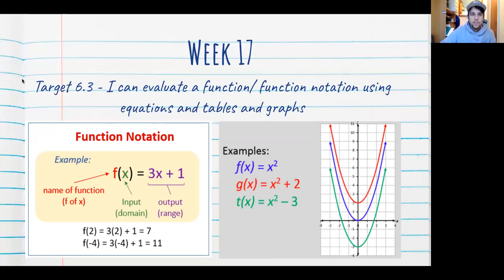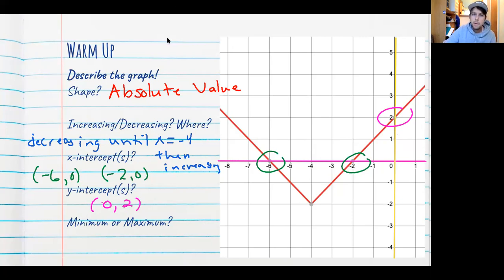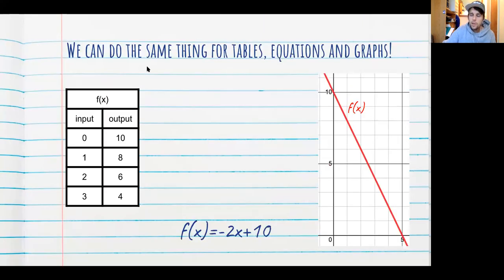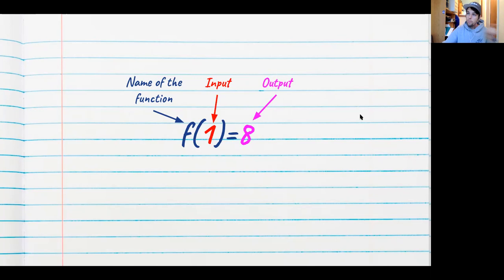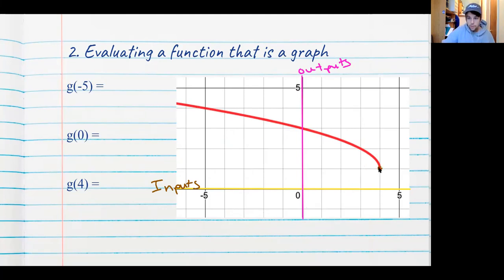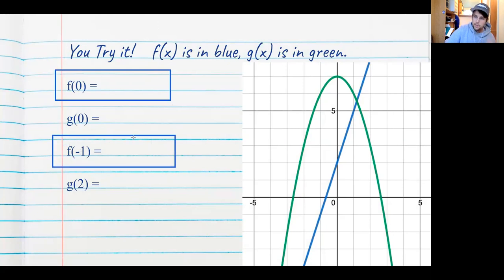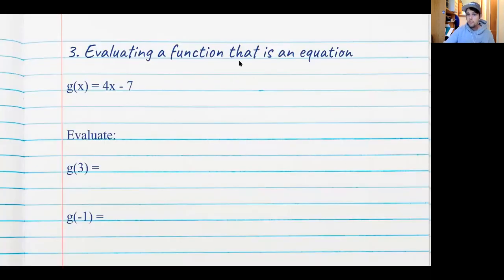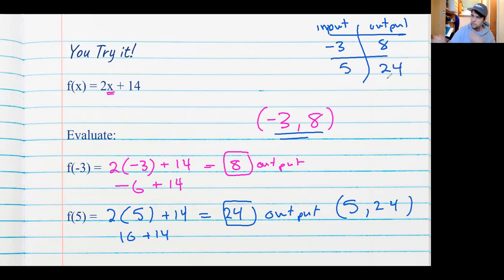Target 6.3 Evaluating Functions